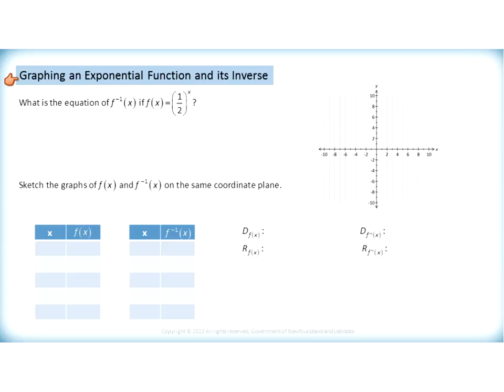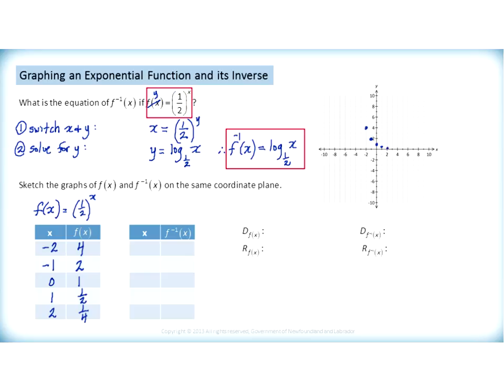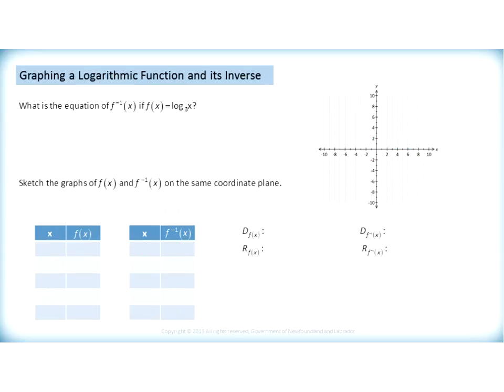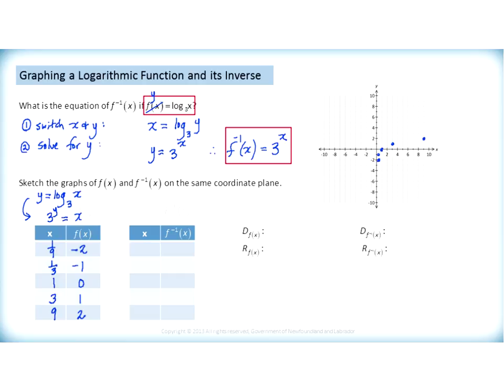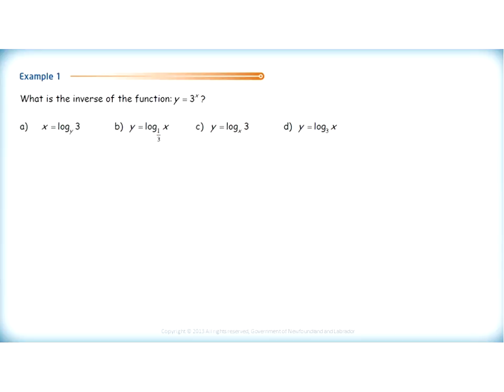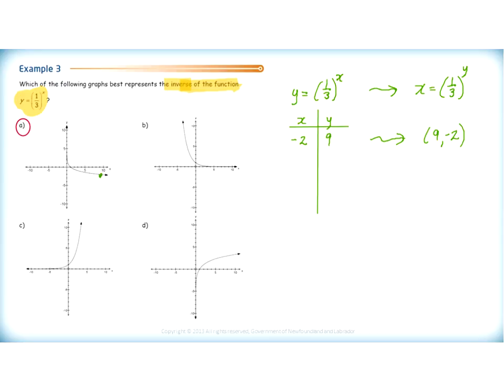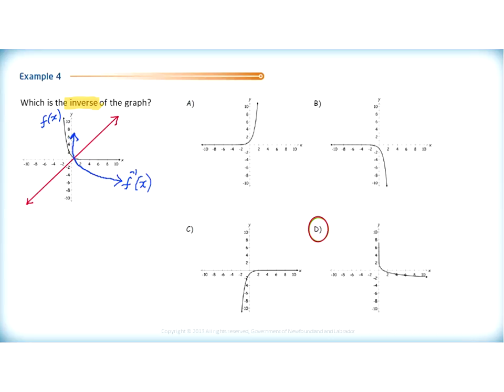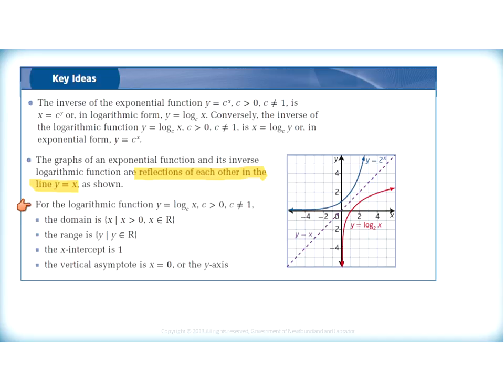Math 3200 - Ch.8 Sec.8.1 - Inverses of Exponential and Logarithmic Functions